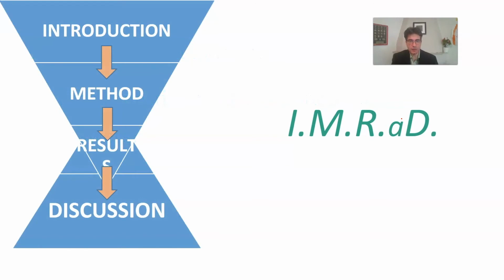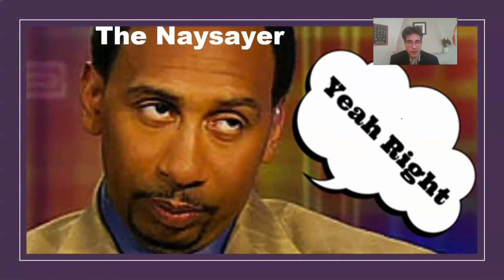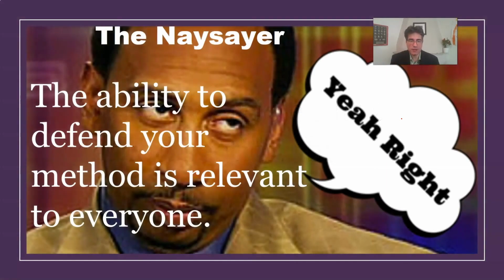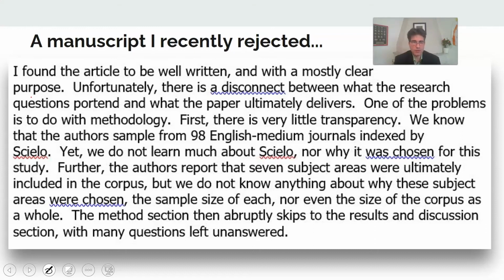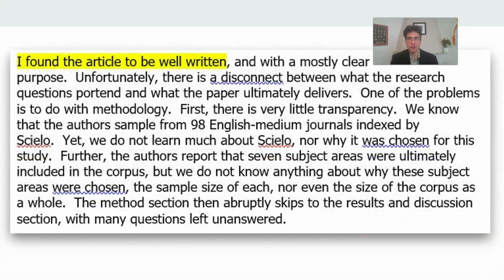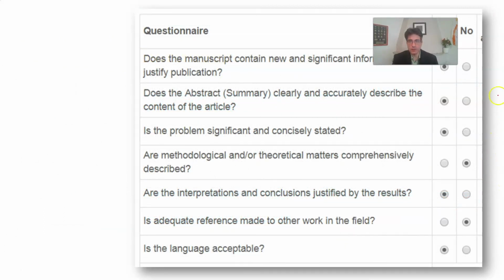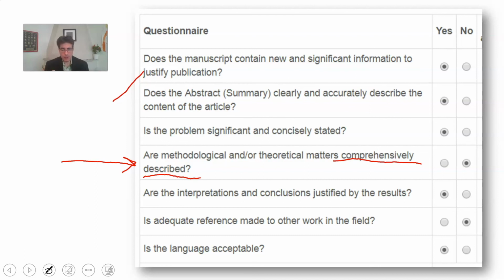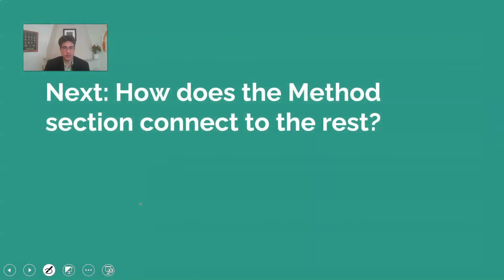Module 7.1 - Writing for academic publication: The Method Section - 1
In this video we look at what the Method section should do, and what issues in the writing of the Method can weaken that section of a research article.